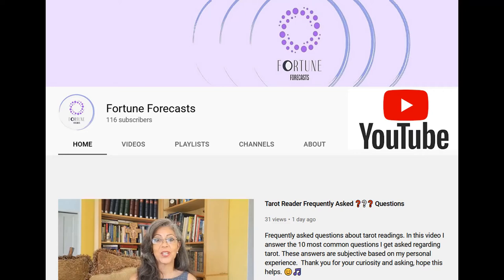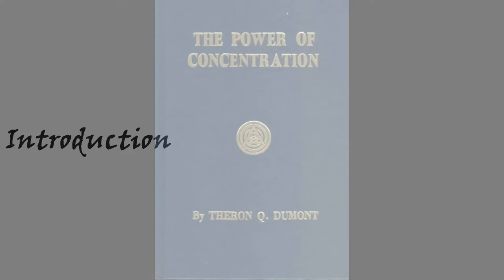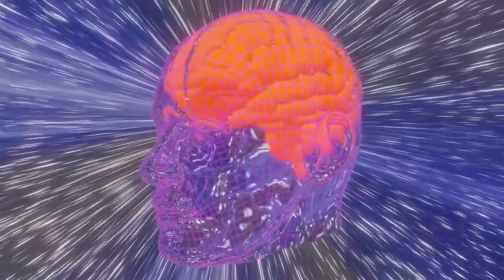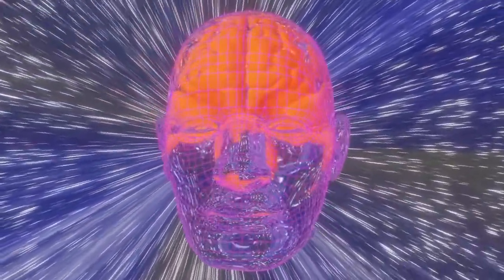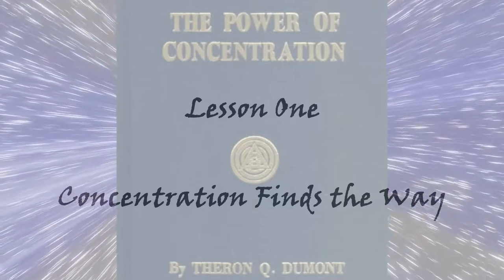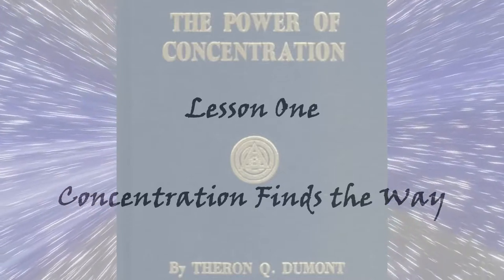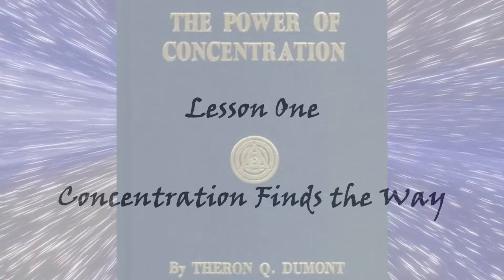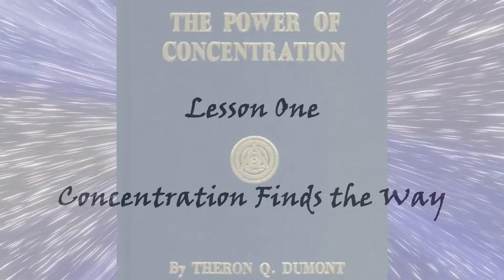The Power of Concentration by Theron Q. Dumont Lesson 1 Concentration Finds a Way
In a world that seems short of attention, it is my intention by sharing this audio book to help the viewer unleash more of the gift within. This video includes the Introduction and Lesson One of the book titled The Power of Concentration by Theron Q. Dumont, it has helped generations and hopeful into the future. I hope you enjoy this classic as much as I have enjoyed bringing it to you.

Perhaps you thought that you found this video, most likely this video found you.

TIMESTAMP
0:00 - Narrators' Intro
1:32 - The Power of Concentration - Concentration Finds a Way

Let me know you were here - leave a comment; enjoy, and come back often.

🧡Love,
🌼Daisy XOXO